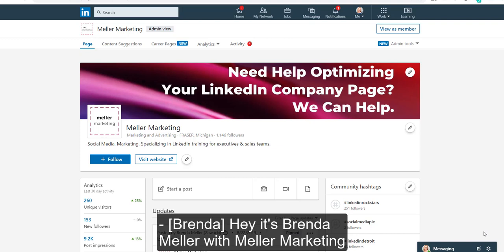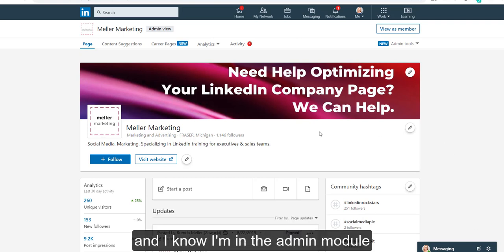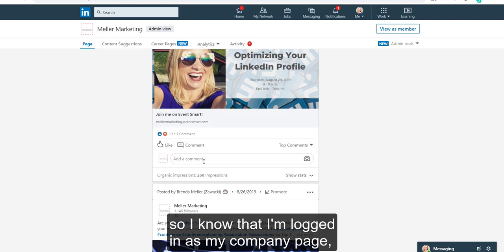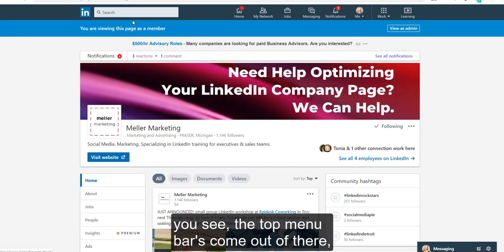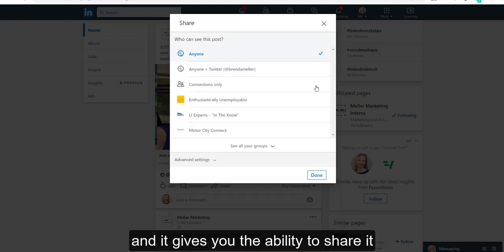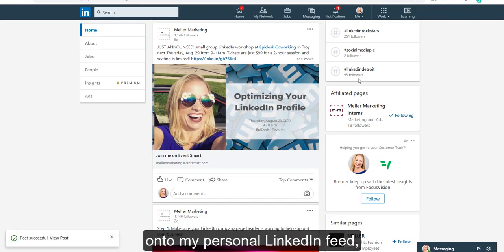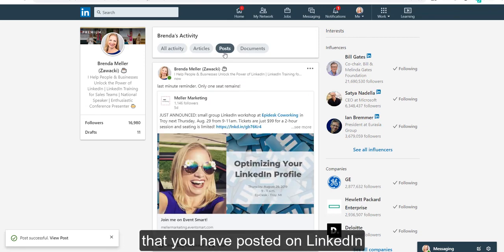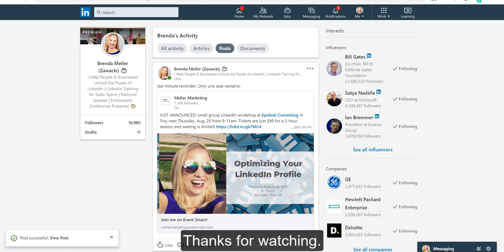How to Share LinkedIn Company Page posts as a personal post on LinkedIn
Watch this video to see and learn how to Share your LinkedIn Company Page posts as a personal post on LinkedIn.